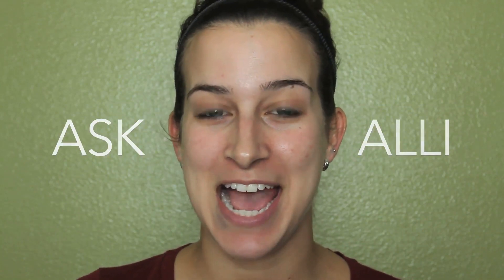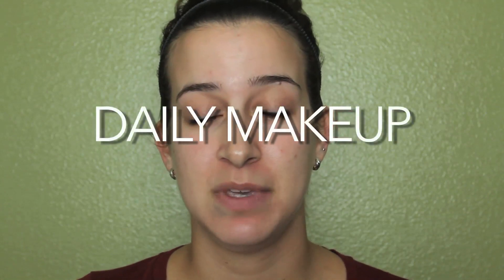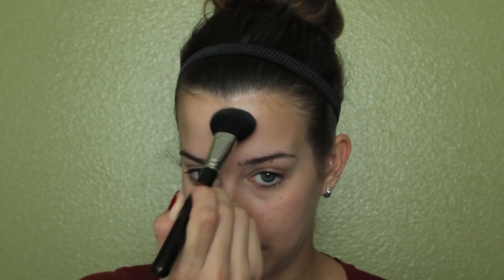Ask Alli - Super Easy Daily Makeup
(click show more for product information)
Hi guys! Welcome to another Ask Alli! If you have any questions at all about crafts, makeup, hair, baking, cooking or fashion please feel free to ask about it in the comments or Tweet me and I will do my best to show you what I know :)

Products:
MAC Face & Body Foundation in C2
MAC Pro Longwear Concealer in NW15
MAC Select Sheer Pressed Powder in NC40
MAC Eye Shadow "Charcoal Brown"
MAC Mineralize Blush "Warm Soul"
Clinique High Impact Mascara in 01 Black
Urban Decay Lip Junkie Lipgloss "Midnight Cowboy"

Brushes:
MAC 190
MAC 129
MAC 263
MAC 168
MAC 204